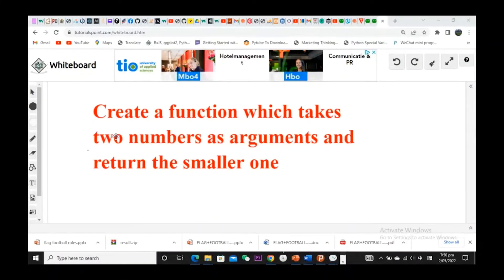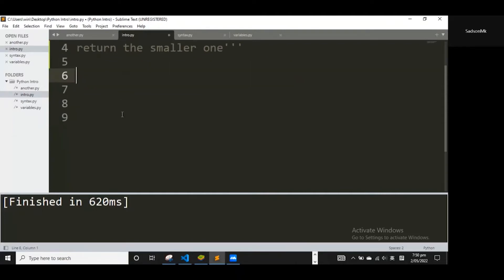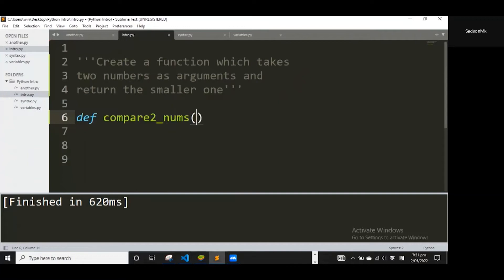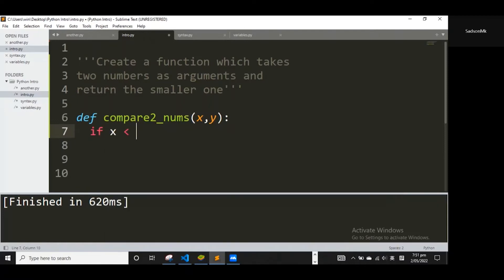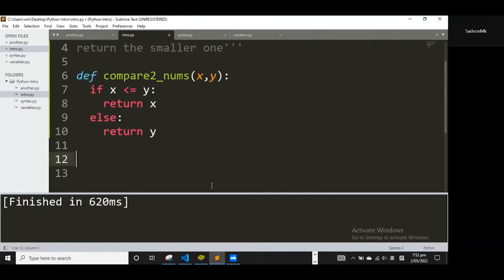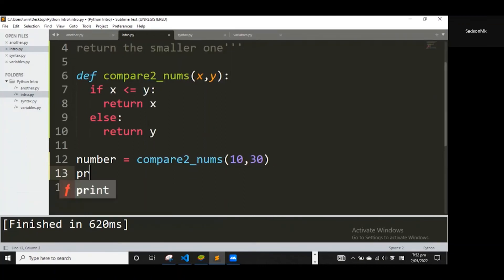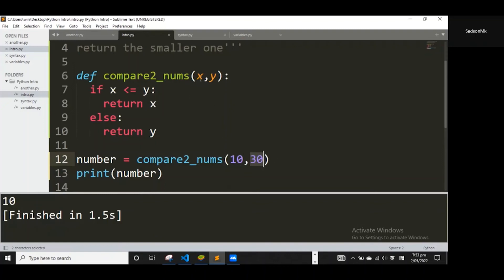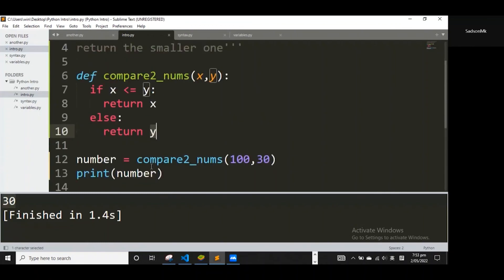Python Function to Compare two numbers and Return the smaller one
This is a video on the application of python concepts. Conditionals and functions used together. The function takes two arguments , that is two numbers and return the smaller one.